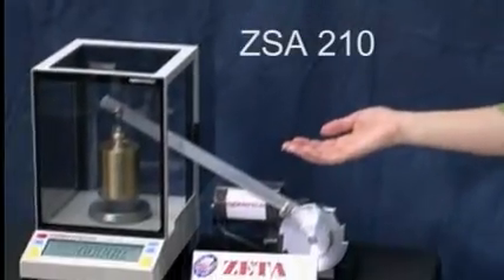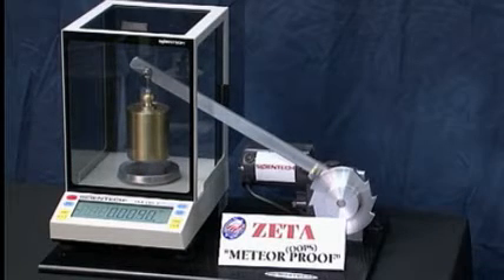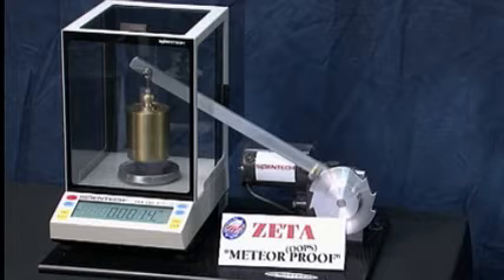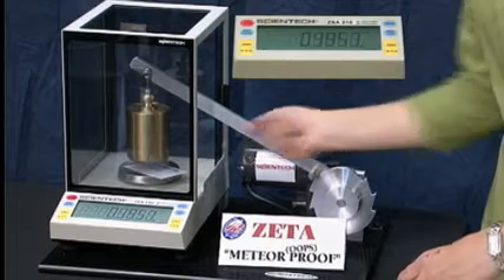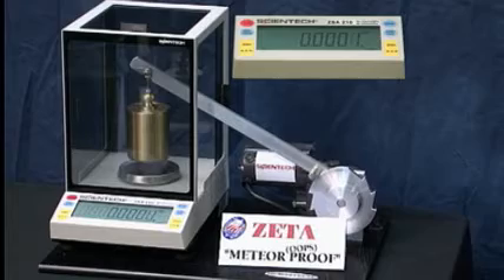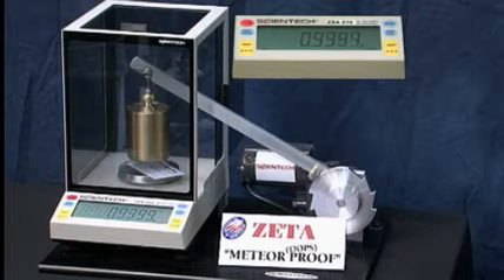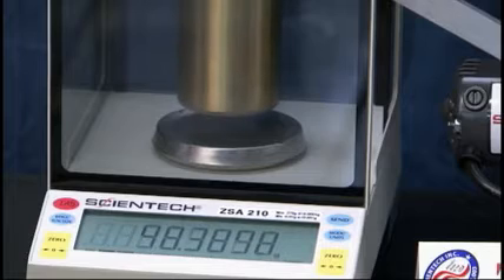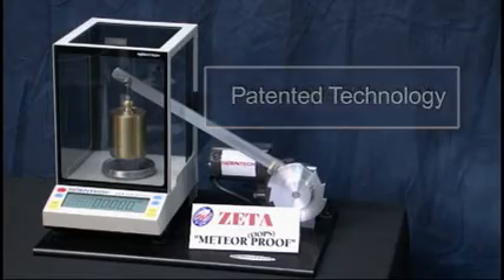Indestructible Laboratory Balances - AffordableScales.com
- The New Scientech Zeta series available from H&C Weighing Systems. These new balances are the toughest lab balances in existence. Watch how they drop a 2kg weight repeatedly on the weighing pan and it still settles back to zero every time. These new balances are ideal for environments where multiple users might not have proper training like universities.